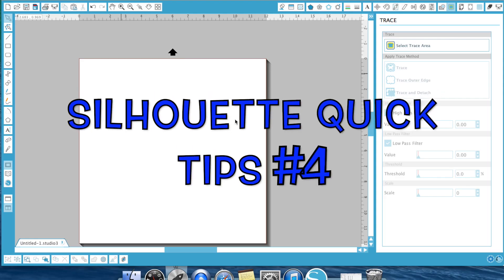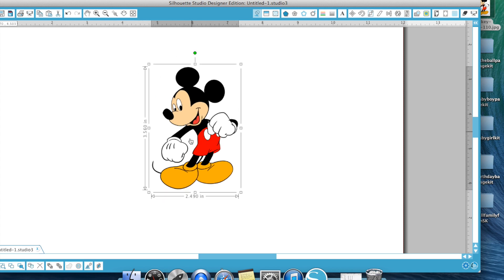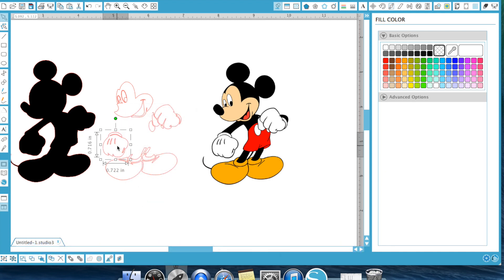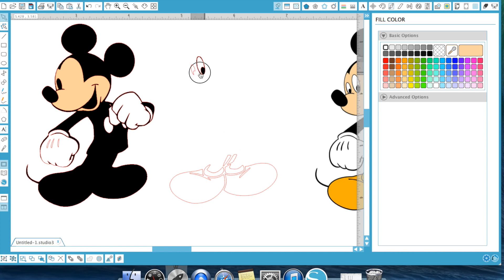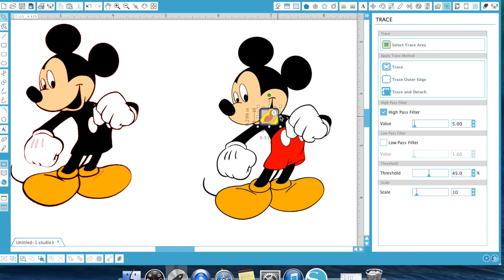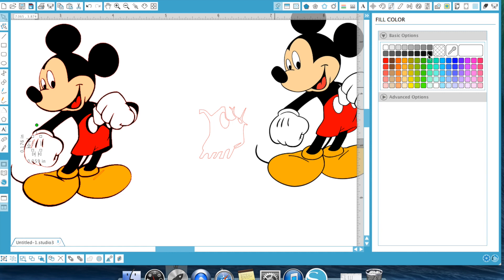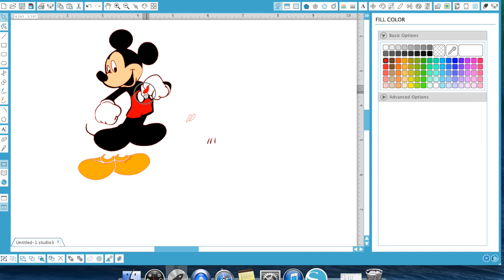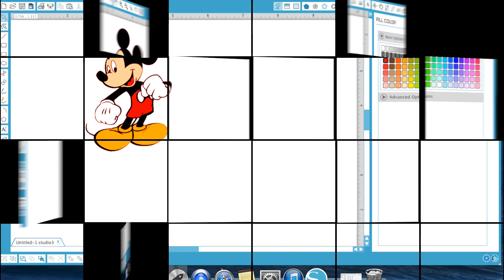Silhouette Cameo Quick Tips - Tracing Create Layers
In this video I show you how to create layers using the trace feature in the Silhouette Cameo software. I show you how to take a .jpeg file and import it into the software and then create layers. You can find the first video not tracing here:

This was my VERY FIRST YouTube video ever made. Wow! I wanted to make sure you knew I have updated this video three times now!! Check them out here:

PURCHASE THE ORIGINAL SILHOUETTE CAMEO
PURCHASE THE SILHOUETTE CAMEO (UPDATED)
PURCHASE THE SILHOUETTE CAMEO 3

PURCHASE THE SILHOUETTE PORTRAIT
PURCHASE SILHOUETTE SUPPLIES
PURCHASE SILHOUETTE CURIO
PURCHASE THE SILHOUETTE MINT